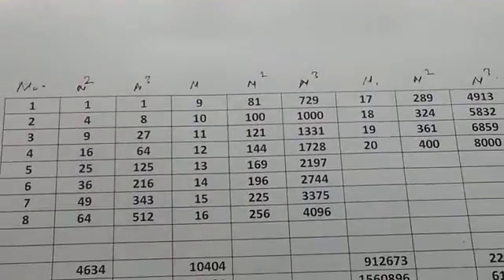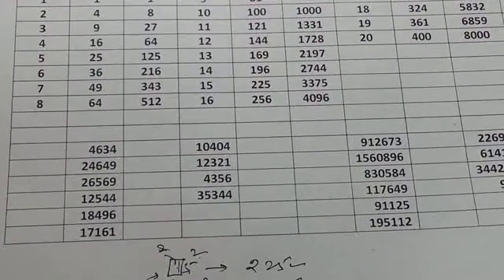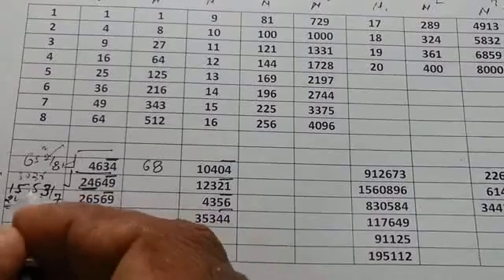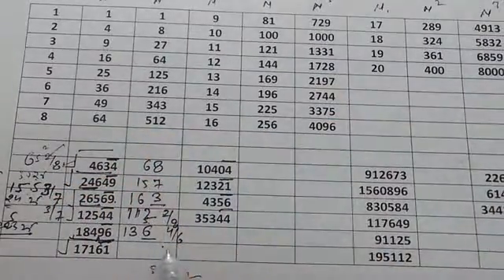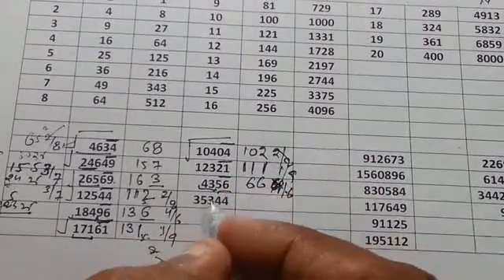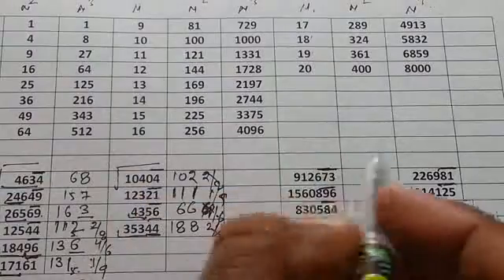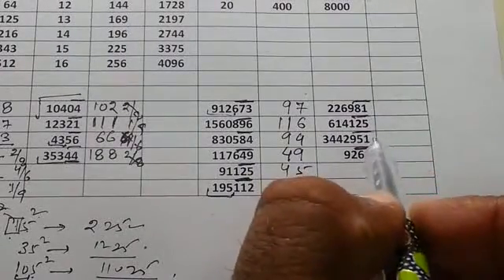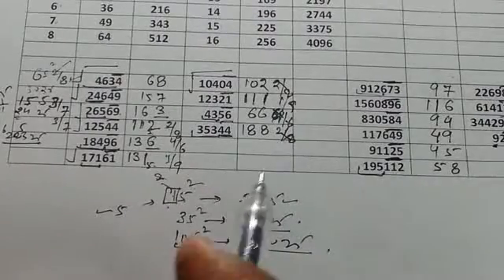To find Square Root n Cube Root of Perfect square or/ Perfect Cubes(English)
Quick n Easiest Approach  A part of Number System